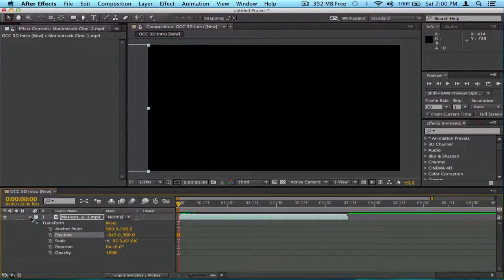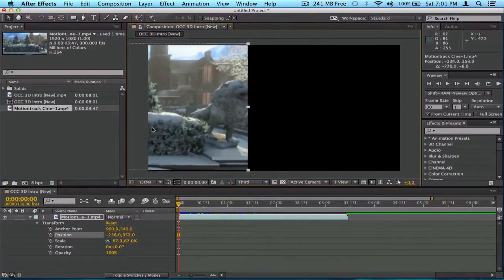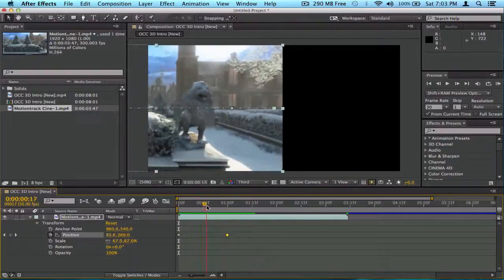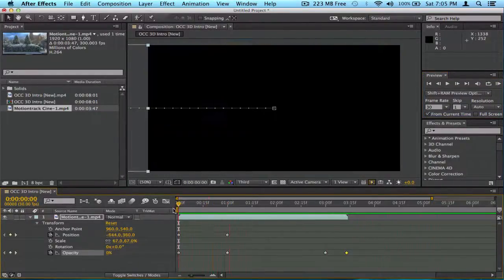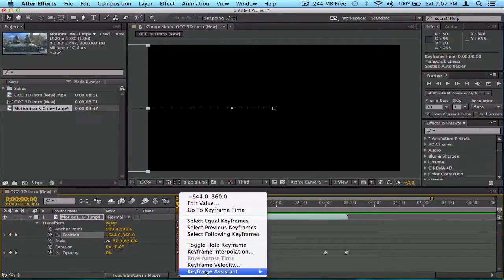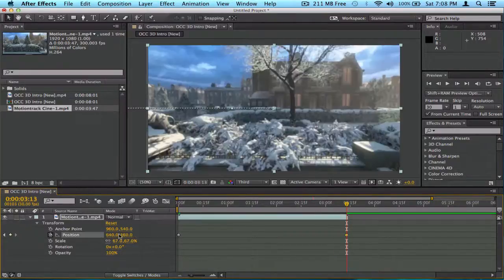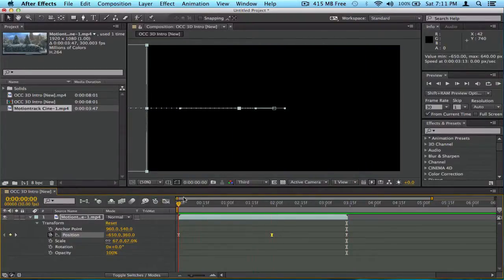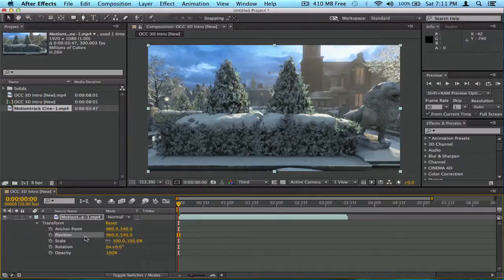After Effects - How to Edit - Basics Part 3 (Keyframing)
On the third episode of how to edit like a boss and final part of the basics of how to edit, we go over keyframing. We talk about normal keyframes, easy in, out, and easy ease keyframes.Upcoming tutorial is how to change speed on videos then after that, how to synch your shots. I hope you have enjoyed the tutorial and if you have, make sure to drop down a like and favorite.